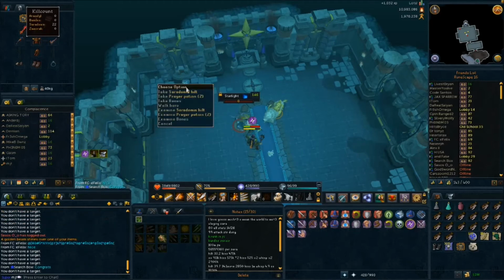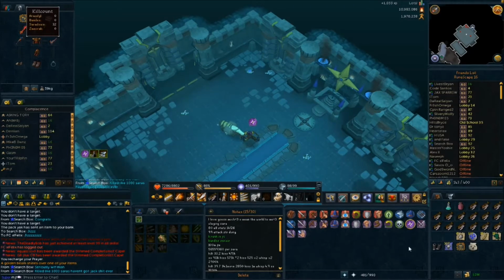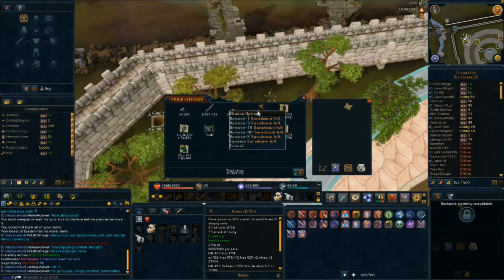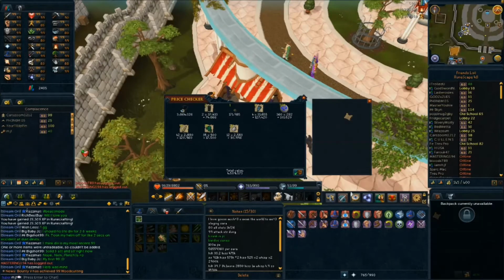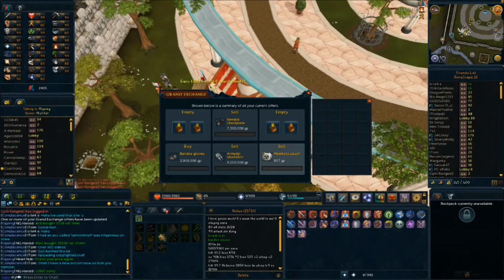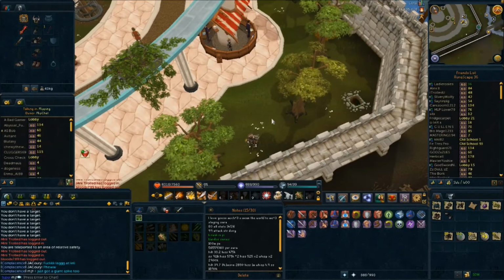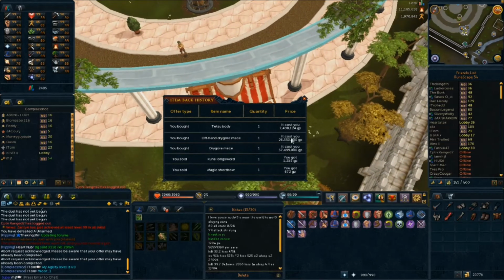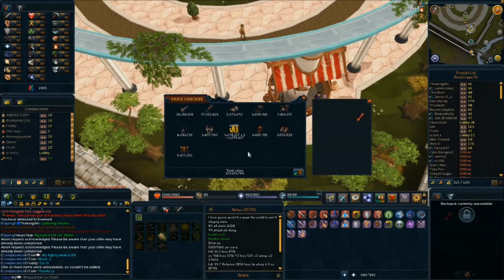Making My Dreams a Reality Episode 3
open me@@@@@@@@@

Goals
All gwd sets - 120m
torva - 200m
drygores- 120m
seismics - 1.2b
Third age melee - 750m
Blue Partyhat - 3.5b
Ascensions- 400m
Pernix- 80m
Virtus - 175m
Santa- 120m
Ween set - 400m